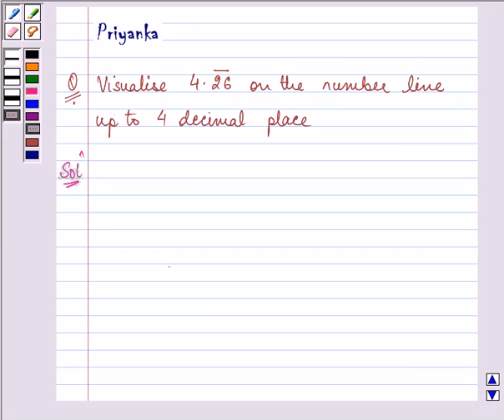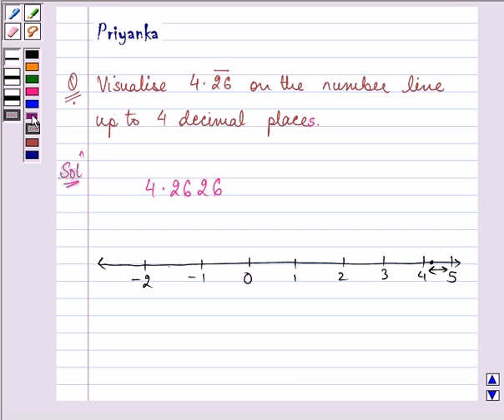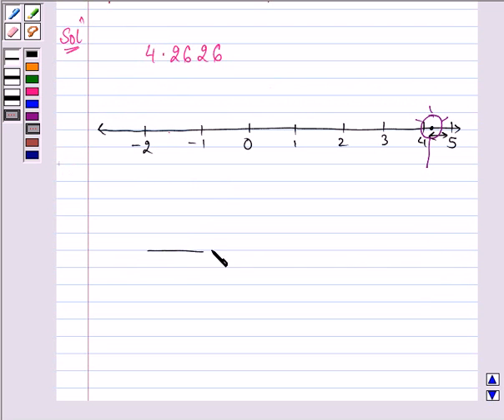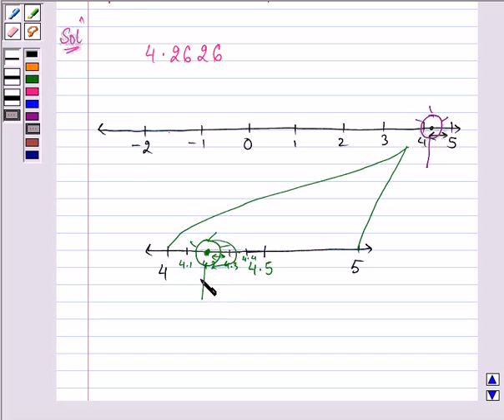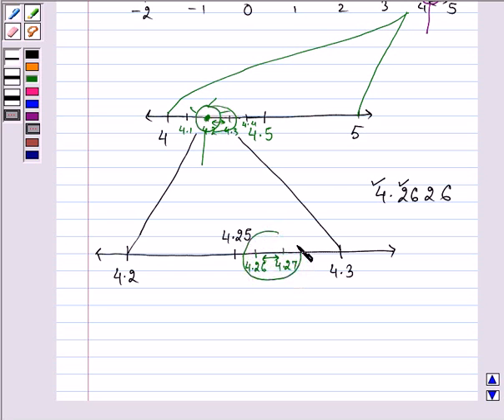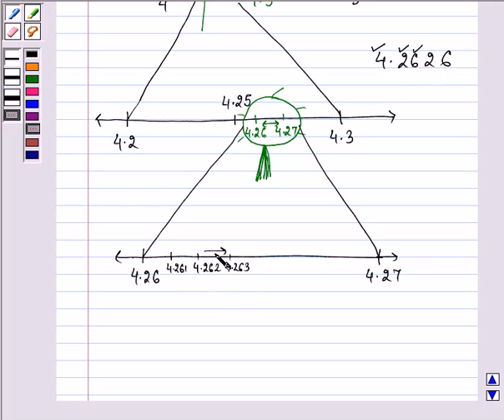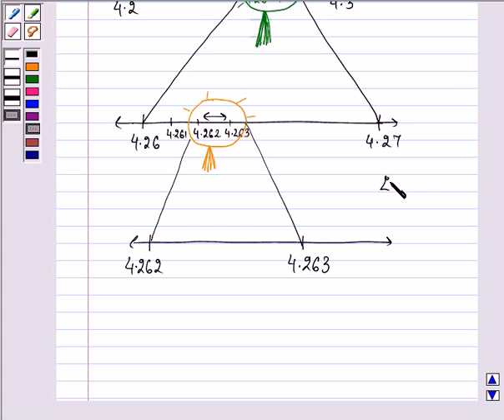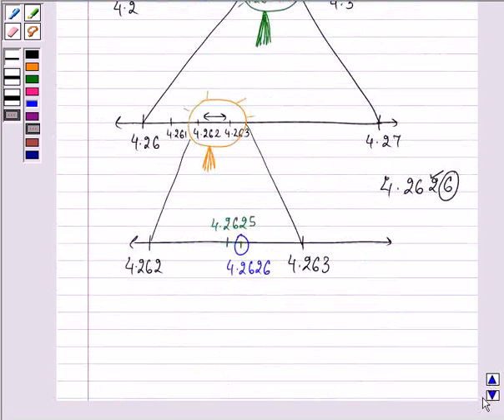Maths IX NCERT 1 1 4 2